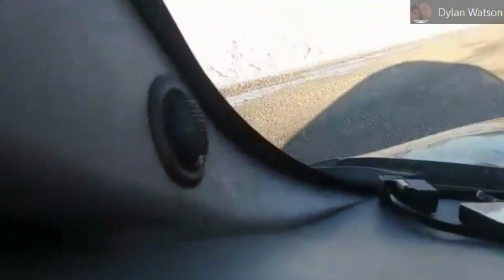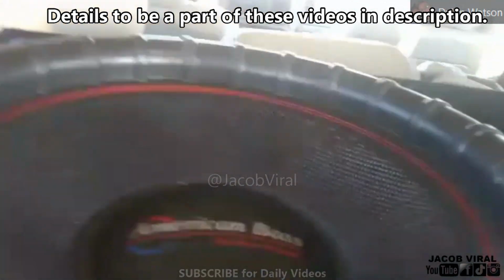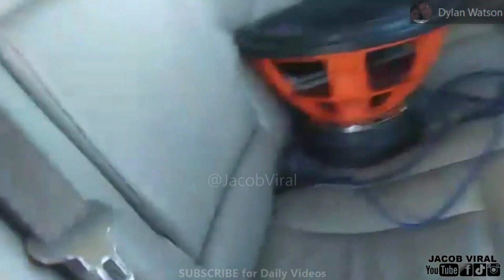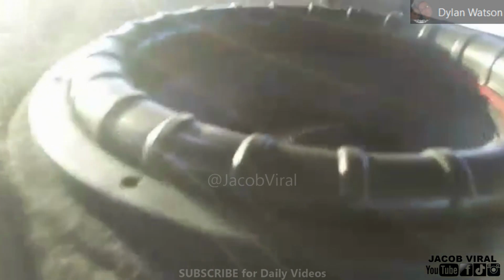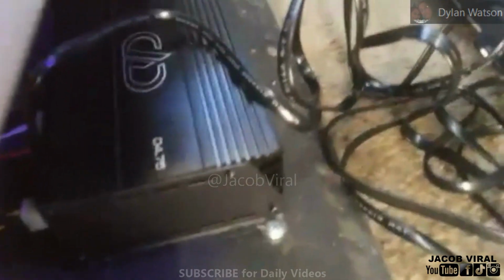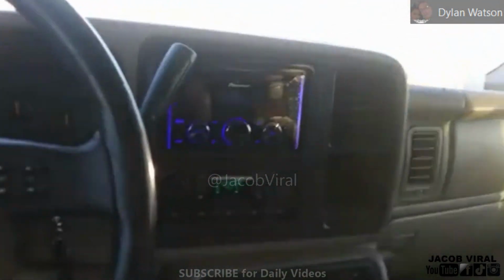FOUR 12S AND TWO 10S IN ONE CAR!? *Subscriber Bass Demos*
Now THIS is some Bass Subwoofer Action with Speakers Everywhere giving Demos from Subscribers!

No matter how big or small of a home or car audio system you have, I will post it!

🔊Want to be in a Subscriber Bass Demo Video?🔊Follow Steps Below:
*Record Videos SIDEWAYS/LANDSCAPE Only*
*1 Minute MAX Length per Video Recorded (Message Limits)*

Walk around of your System (No Music, talk if desired)
Demo of your System (2-3 different Clips up to 1 Minute Each)
Pictures of your System (Many as needed to show everything)

Studio Music: Text Me Records